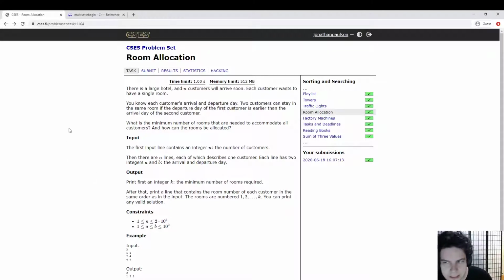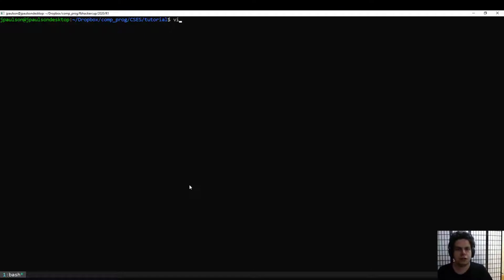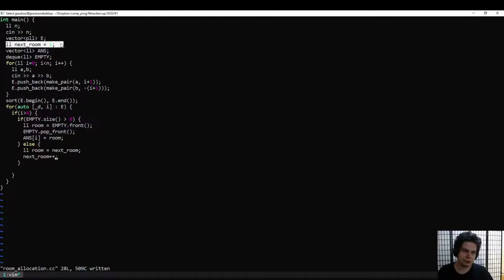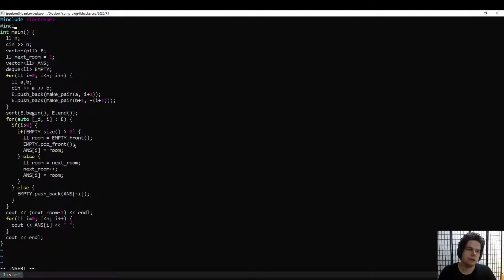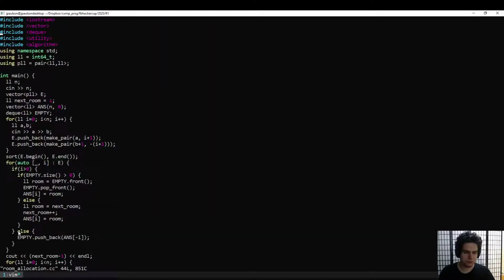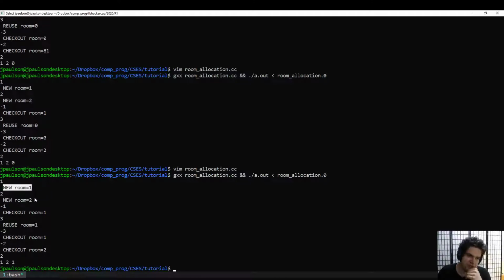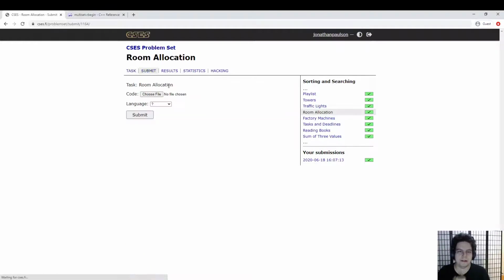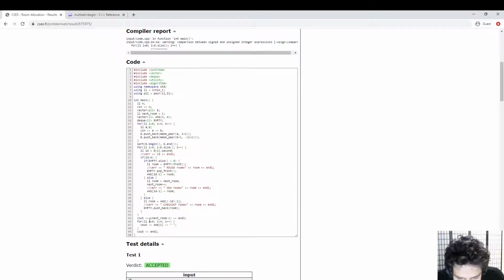Competitive Programming Guide - Sorting and Searching #13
Simulation with sorting. We can just do what the problem says; figuring out the best way to implement it is a little tricky. To be a little more annoying, this problem asks not just for the minimum number, but an actual satisfying assignment. This usually doesn't add much to the idea of the problem but makes the implementation harder, which is what happens here.